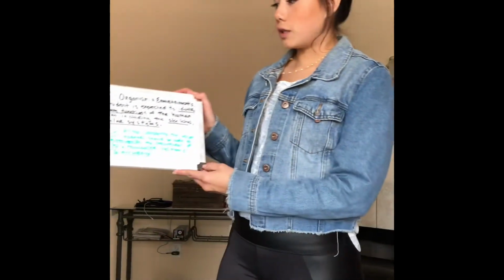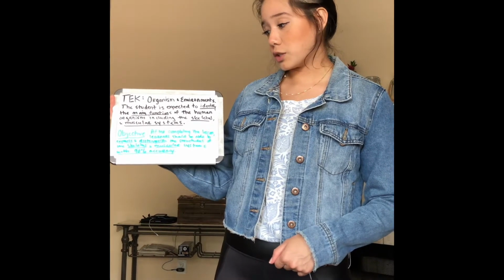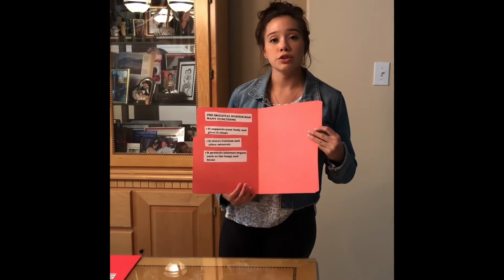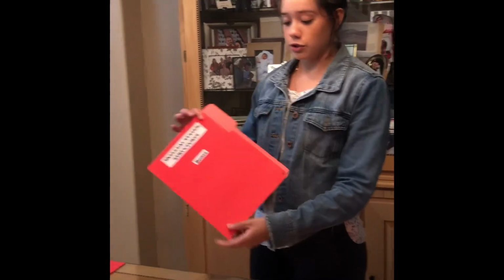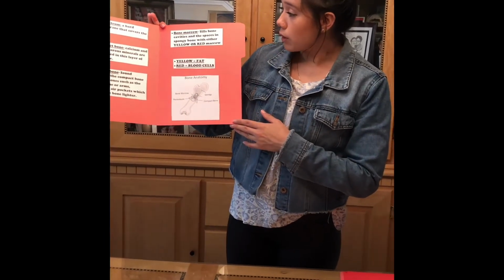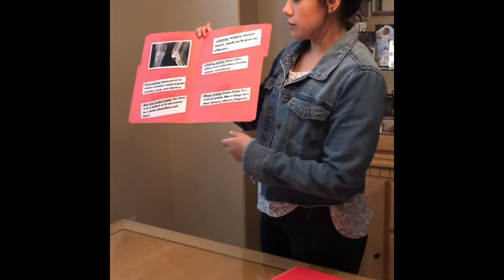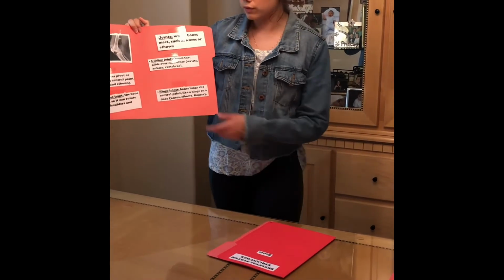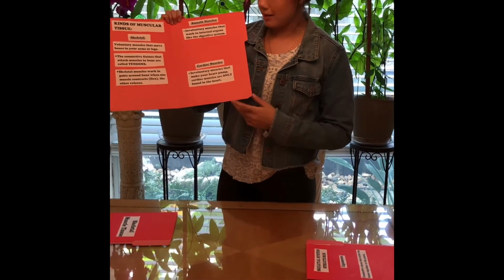Olisa Alcaraz 4+1 Lesson Video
This is a video of me teaching a virtual lesson of the muscular and skeletal systems. This is what my students would be doing in class.